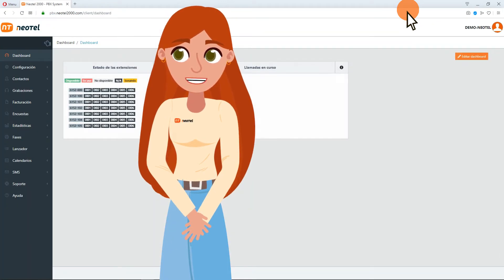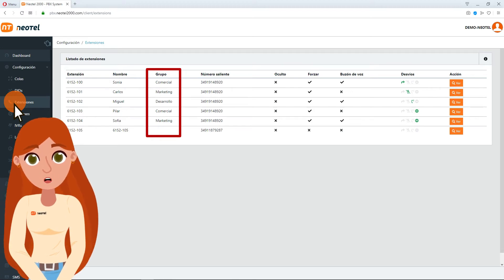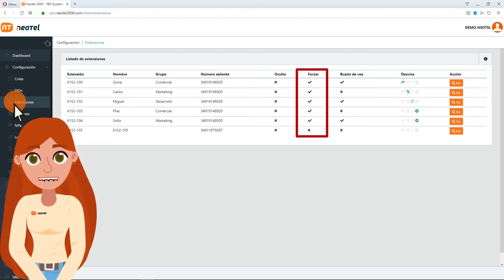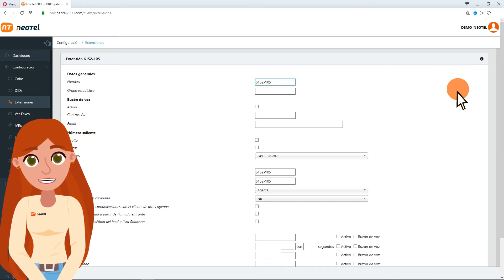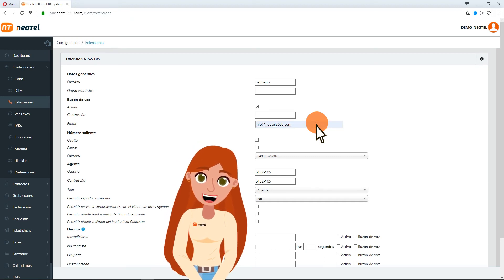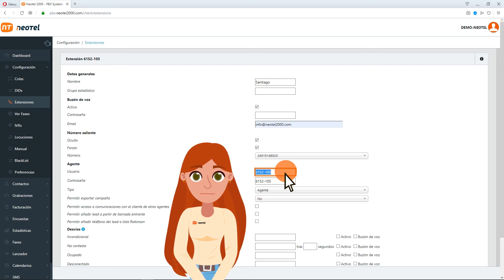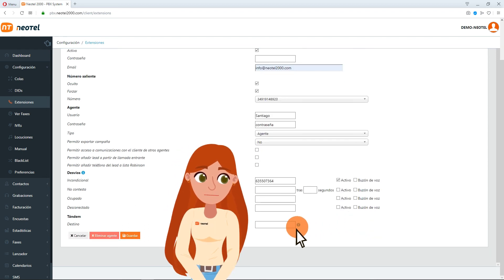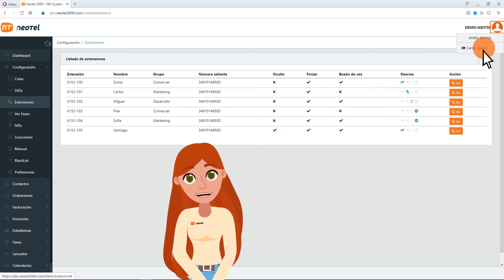Video Tutorial Set your extensions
⭐ Rate Neotel and write about our Company. Thank you!